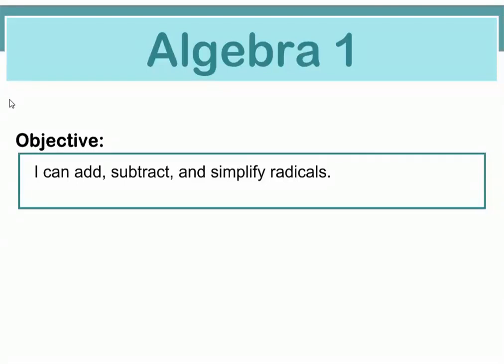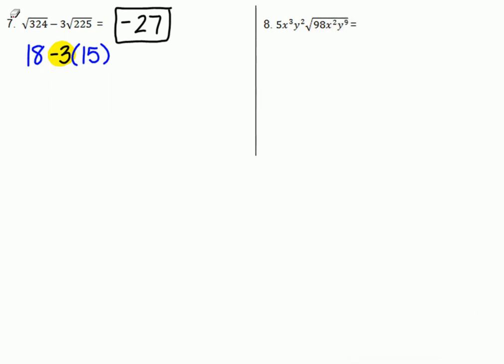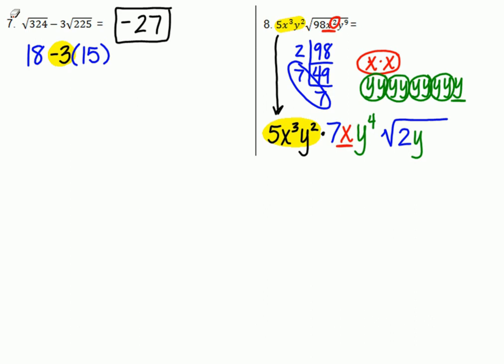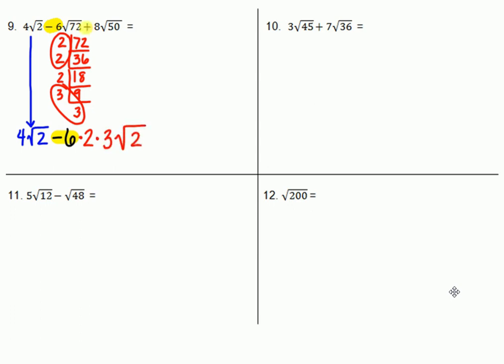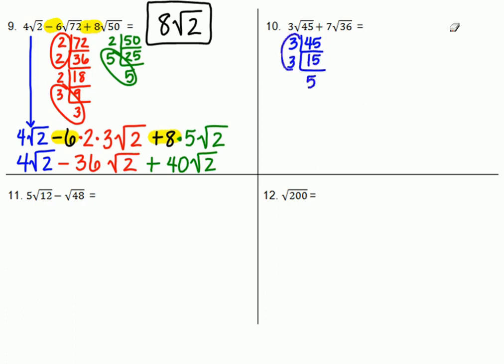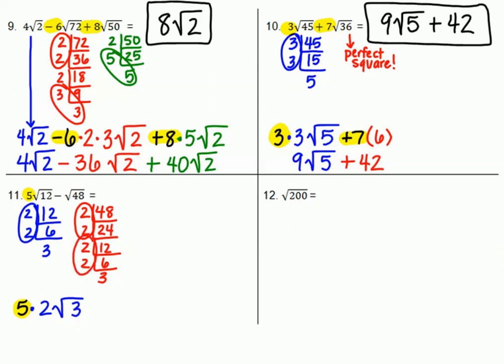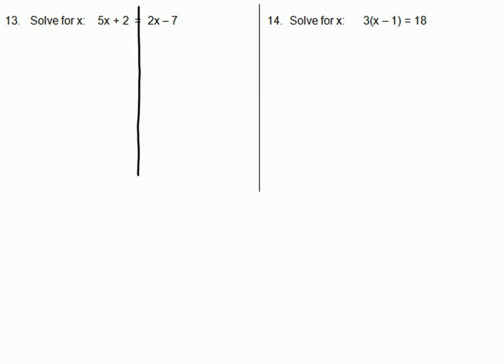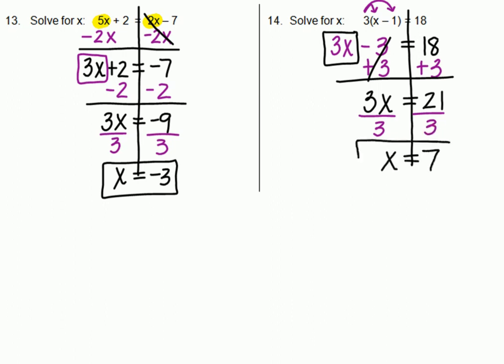Retest Review 19 Part 2